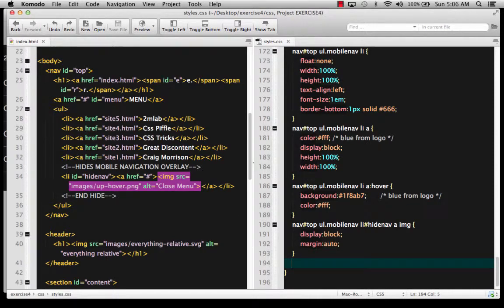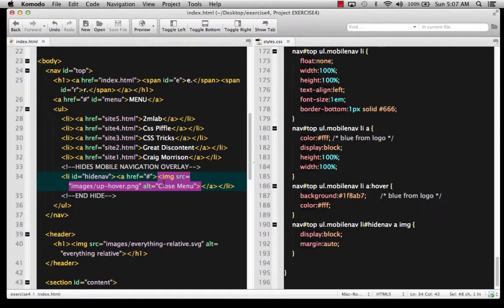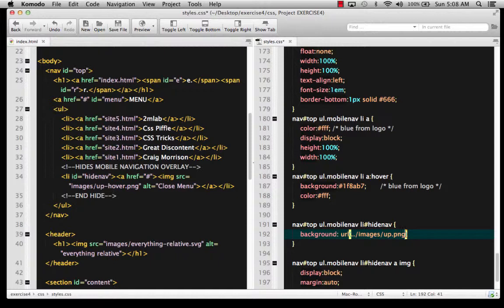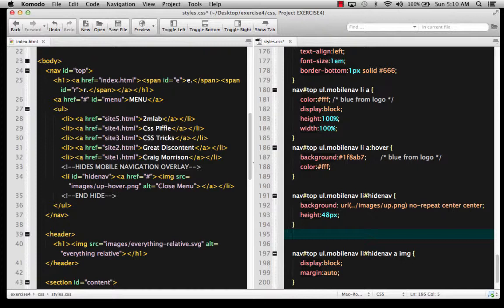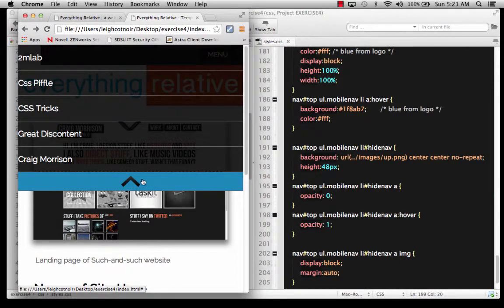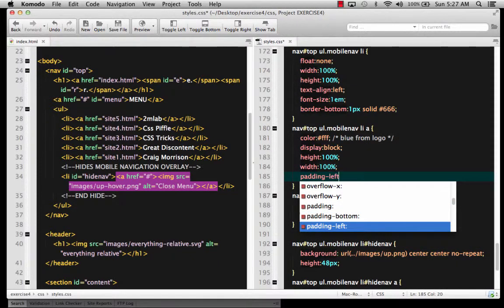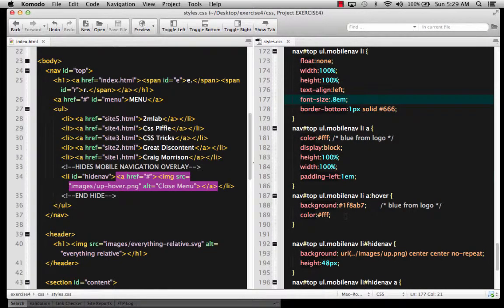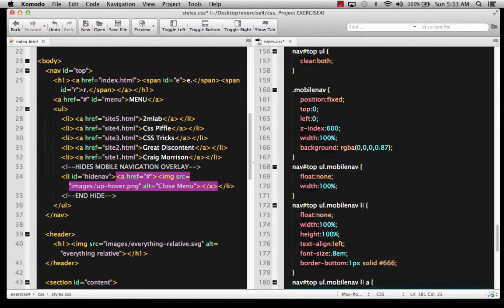Building a Template-Based Website 13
Finish styling the mobile navoverlay and closing button